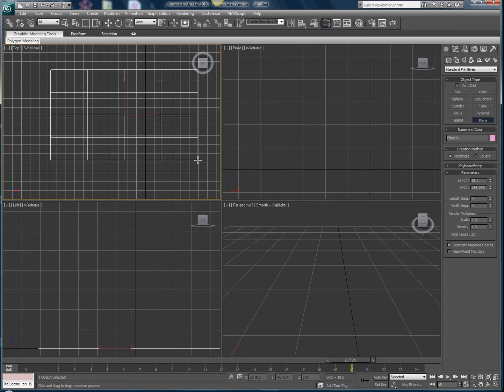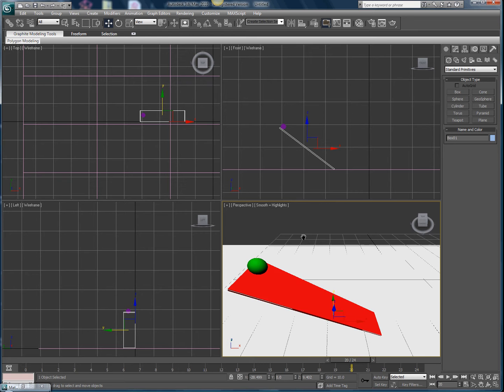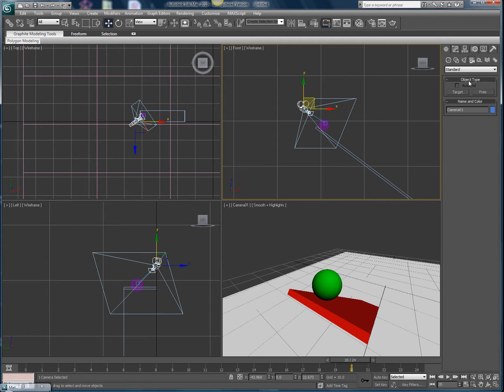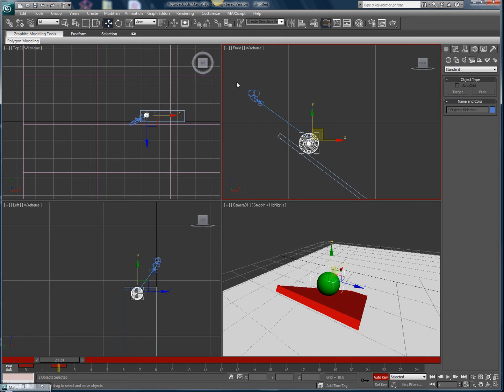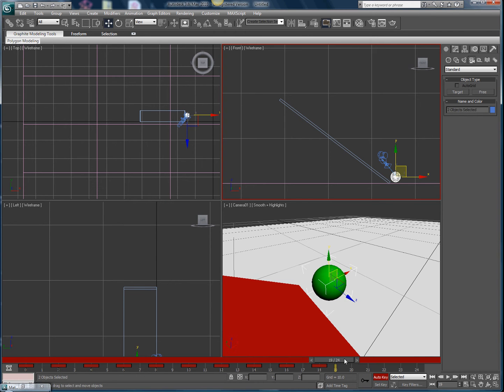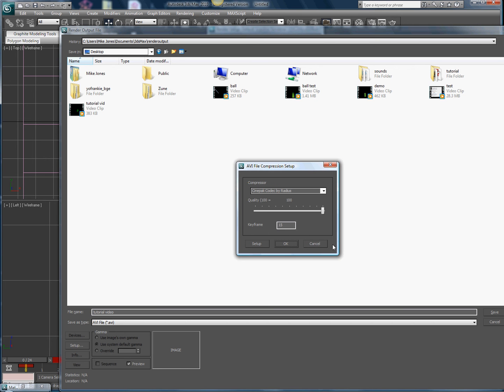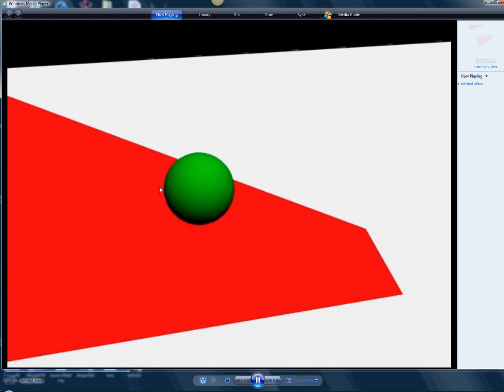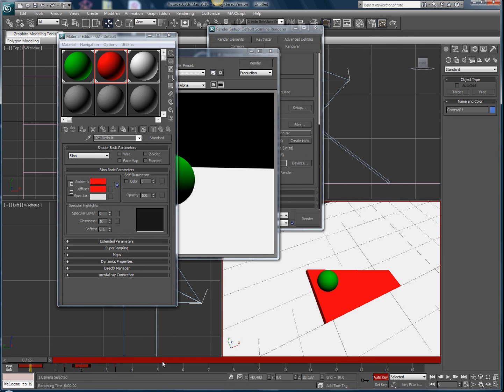3DS Max Animation Tutorial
Tutorial on how to make a simple animation and then render it.